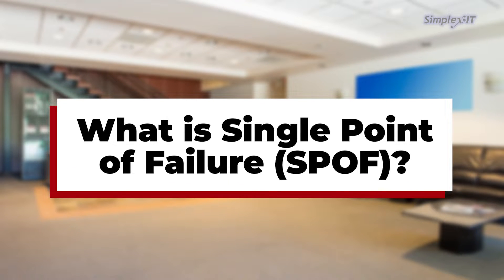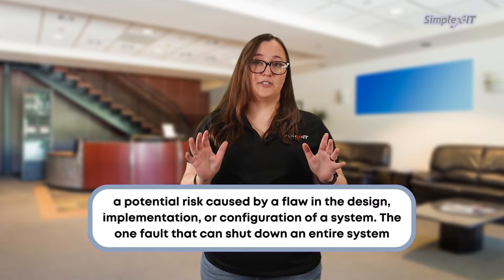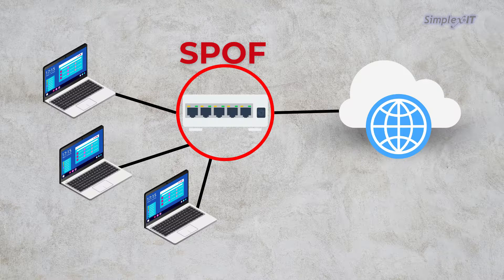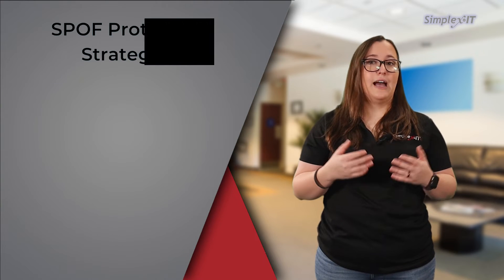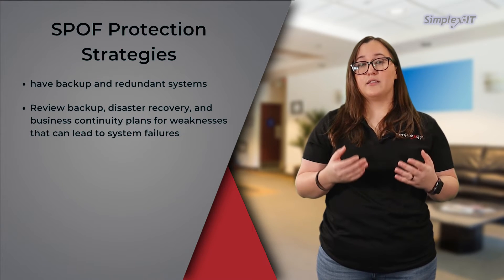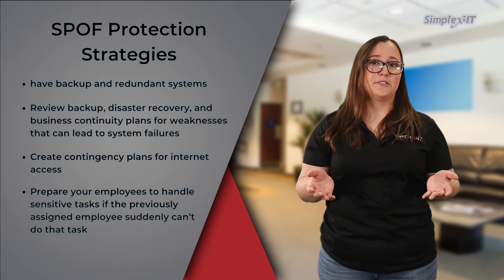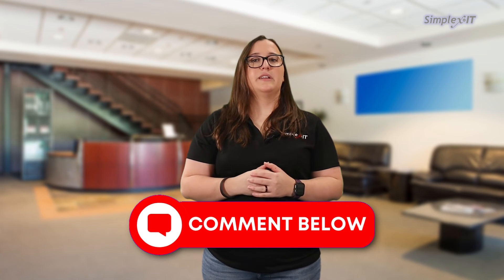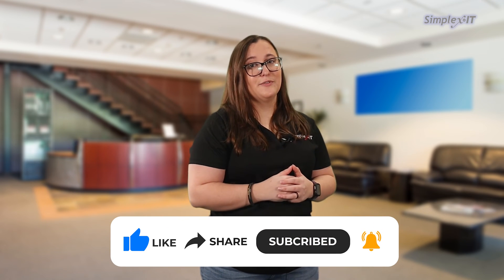What is SPOF or Single Point of Failure?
What is Single Point of Failure (SPOF)?

A Single Point of Failure is a potential risk caused by a flaw in the design, implementation, or configuration of a system. It’s the one fault that can shut down an entire system. This could be in your cybersecurity, networking, and similar aspects. In an IT environment, a SPOF can compromise the availability of workloads or the entire data center depending on the location and interdependencies involved in the failure.

A SPOF could be if you have servers connected to a single network switch.  If the switch failed or lost power, all of the servers connected to the switch would become inaccessible from the network. For a large network switch, that could mean dozens of servers and their workloads would be inaccessible.

Another example is if you have a single employee or consultant assigned to a critical IT application. If that employee or consultant were to leave with little to no warning, your business’s IT operations would be at a risk of failure if nobody else knew how to do those specific tasks.

How can you catch a SPOF? To catch a SPOF early, it’s best to consider all factors when designing your system. The business impact analysis and risk assessment creation stages are the best times for identifying SPOFs. Take a step back and look at that way your IT infrastructure. Is there a bottle neck point? Do you have alternate routes in place? Does one employee do an important or sensitive task?

It’s important to have protection strategies in place in case our business has an SPOF. These strategies could include,

have backup and redundant systems

Review backup, disaster recovery, and business continuity plans for weaknesses that can lead to system failures

Create contingency plans for internet access

Prepare your employees to handle sensitive tasks if the previously assigned employee suddenly can’t do that task

I hope that clears up what a single point of failure is and shows the importance of checking for SPOFs.